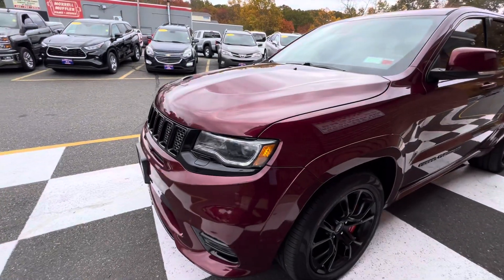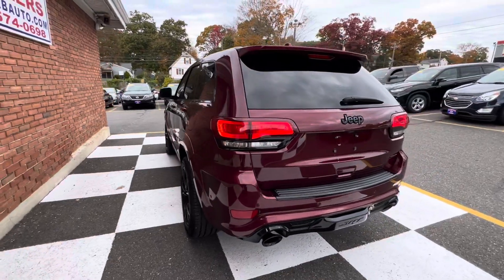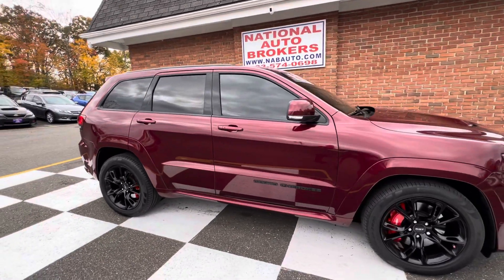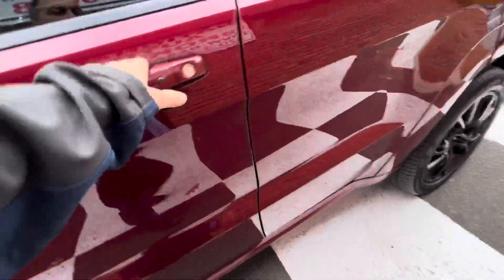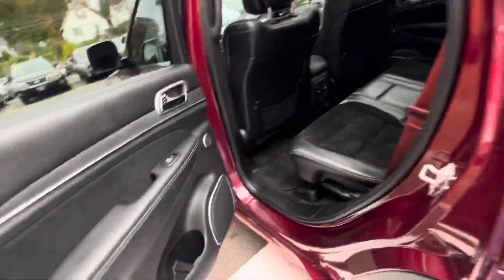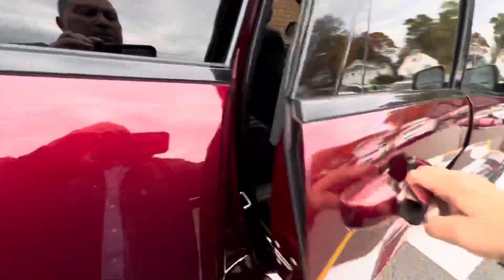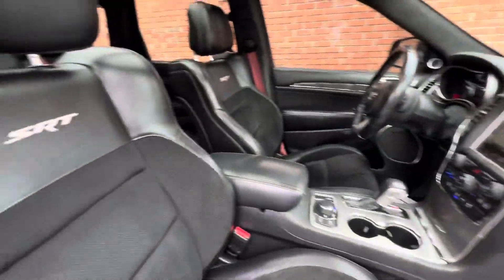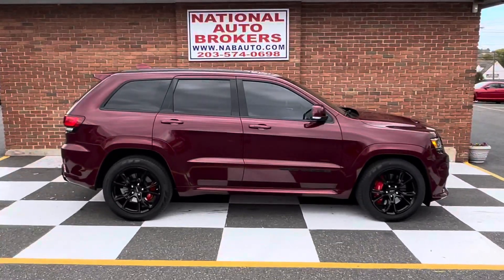2017 SRT Jeep